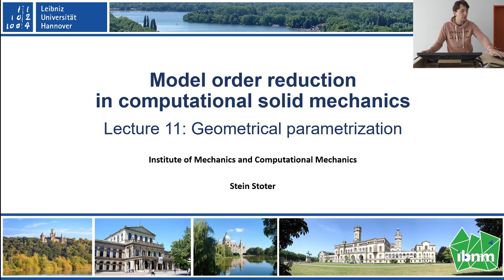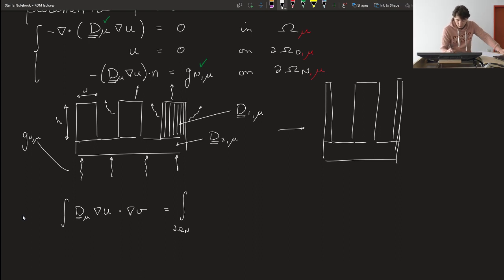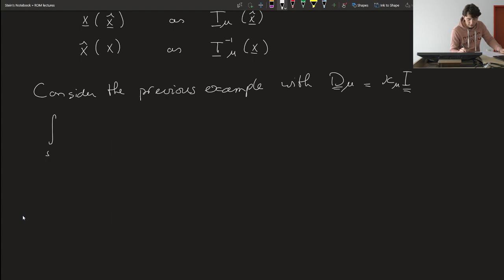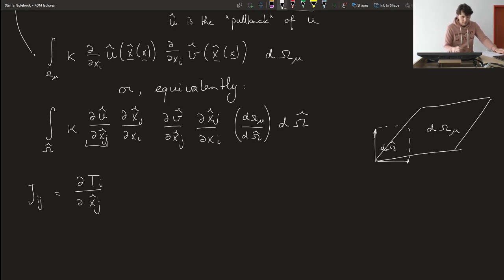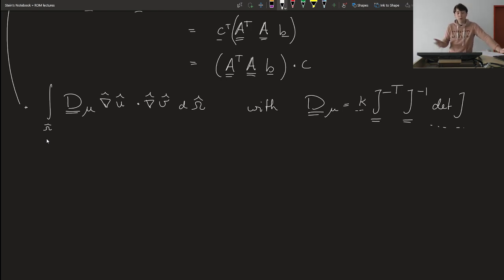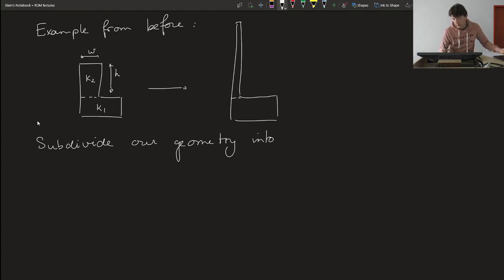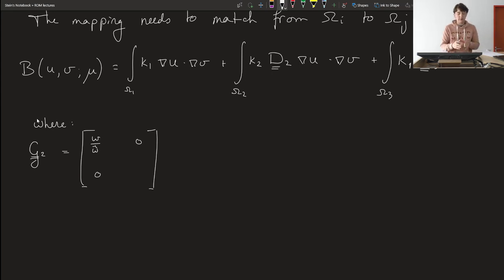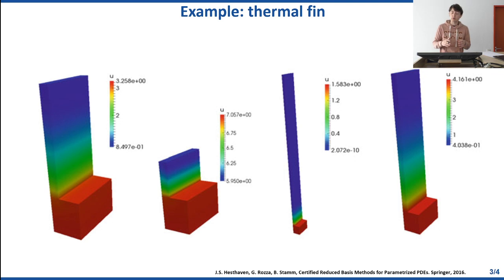11 - Model Order Reduction - Geometry parametrization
This is a lecture in the video series on "Reduced order modeling", a course that I taught at the Leibniz University in Hanover in 2020. Please excuse any minor hick-ups in the digital set-up: this was the first round of classes that were moved to an online format due to the pandemic (as can be noted from my inability to get a haircut throughout most of this semester ;).